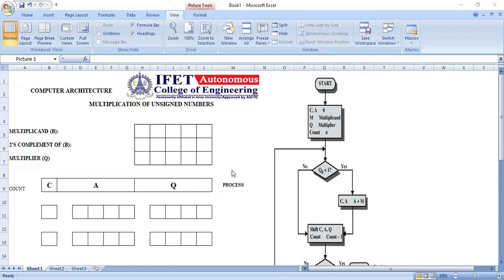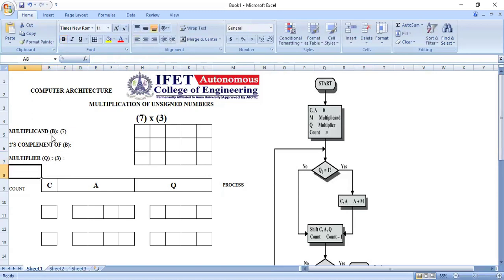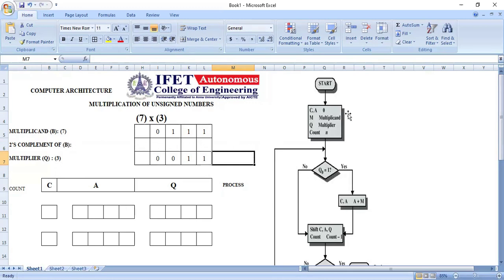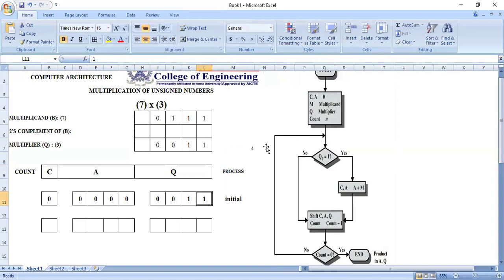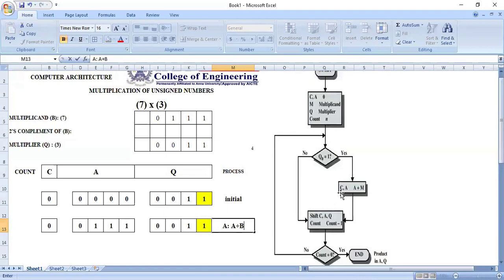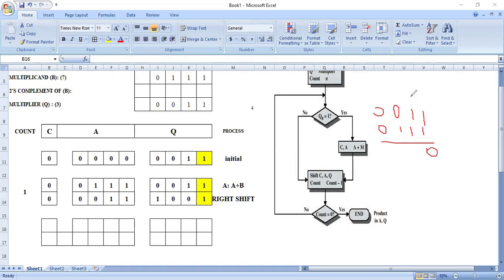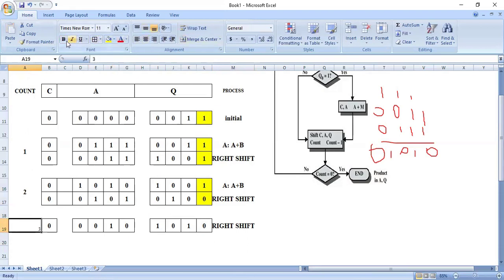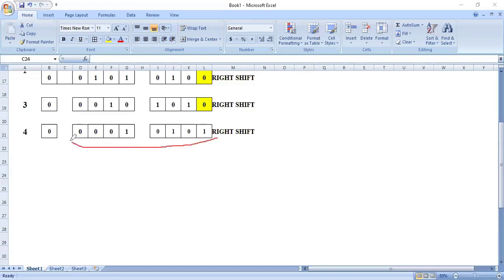Multiplication of Unsigned Numbers- Algorithm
Illustrating- Multiplication of Unsigned Numbers- Algorithm
By Dr.D.Prabakaran, ASP-ECE, IFET College of Engineering, Villupuram. (Counselling Code: 4211)